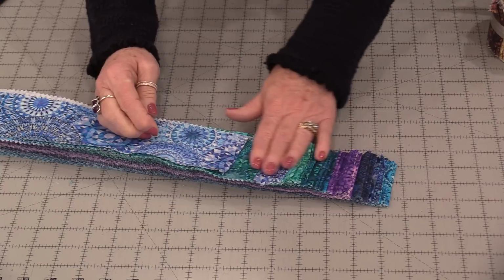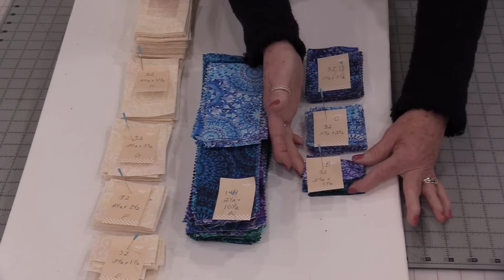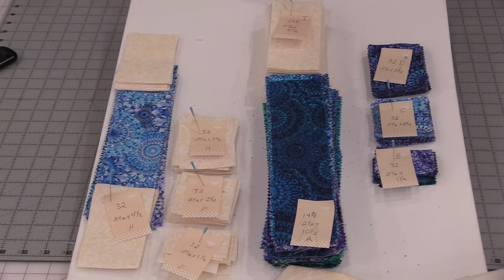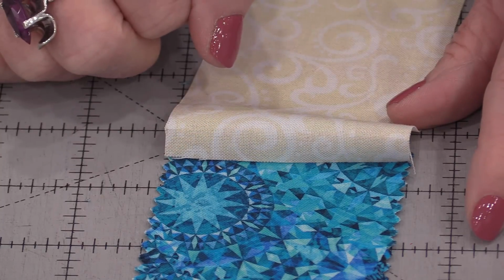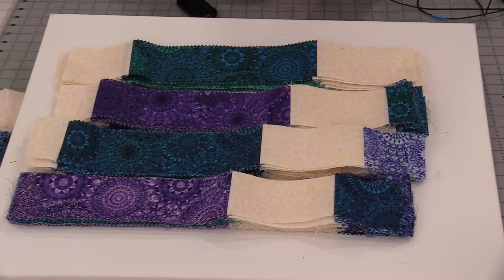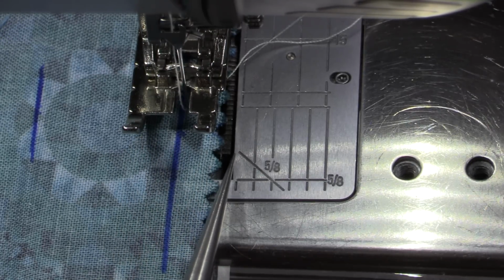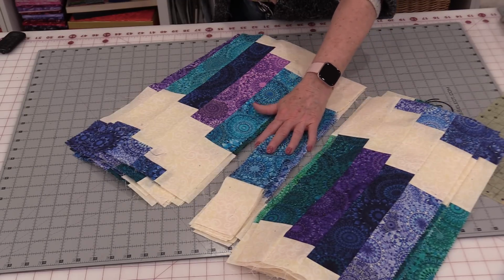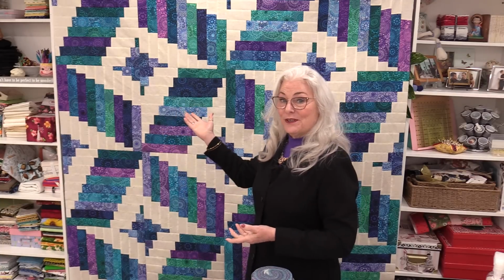Big Pinwheel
Learn about using your own personal seam allowance to make this big quilt using Jelly Rolls and some background fabric

QT Fabrics has created a pattern for you to download check it out

As always, we ask that you patronize your local independent shops, first. If they don't carry or can't order what you're looking for, here are some links.

New Book
Sew Very Easy Patternless Sewing